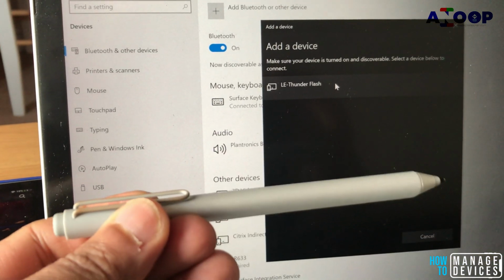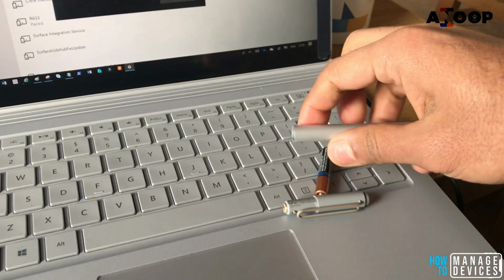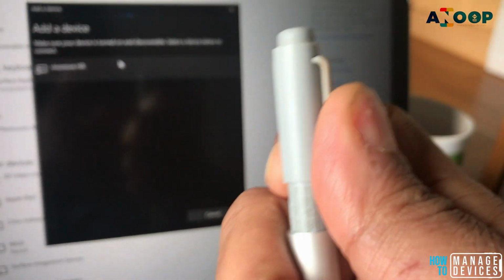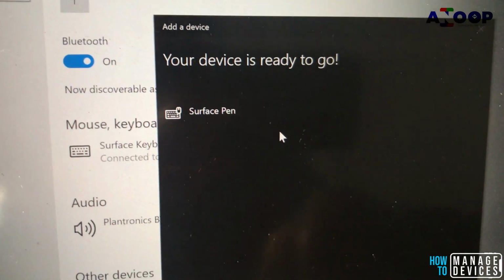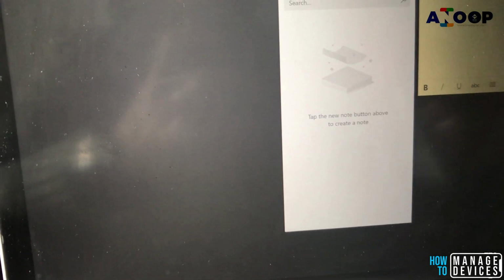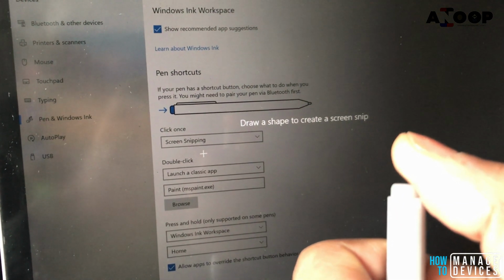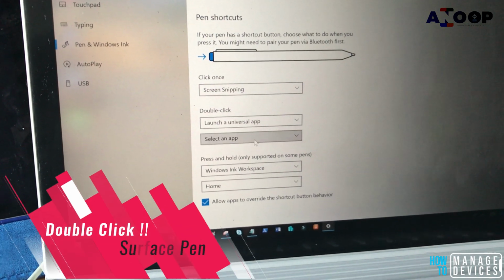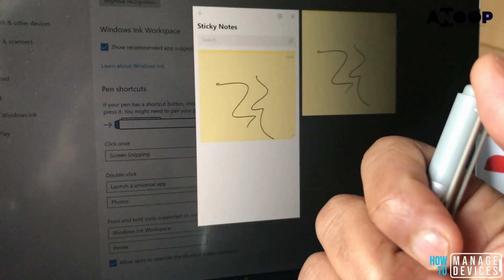Surface Pen Issue Troubleshooting - How to Change Surface Pen Battery - How to Fix Surface Pen Issue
Surface Pen Issue Troubleshooting - How to Change Surface Pen Battery - How to Fix Surface Pen Issue. More Details